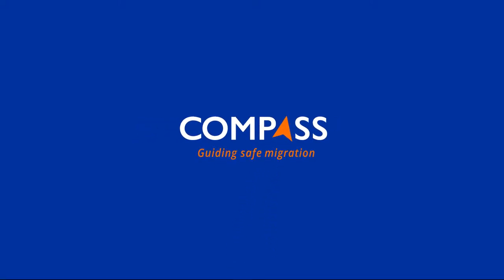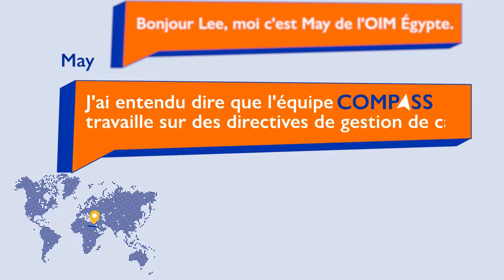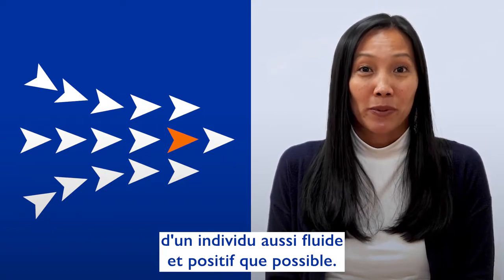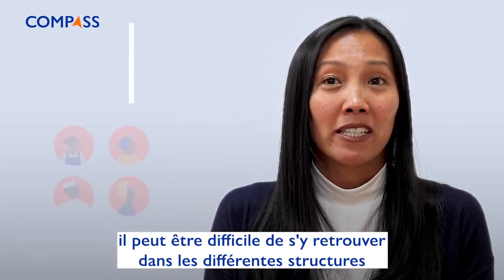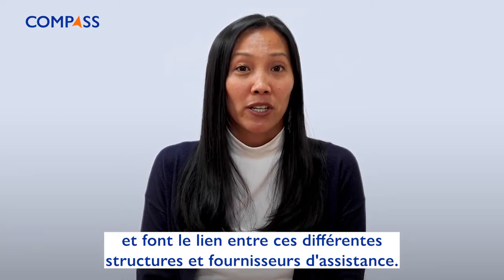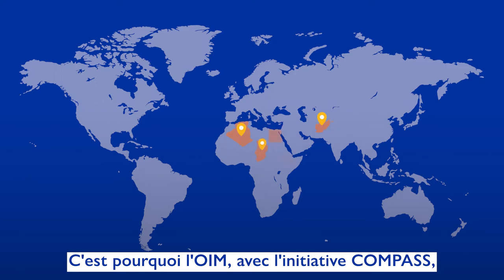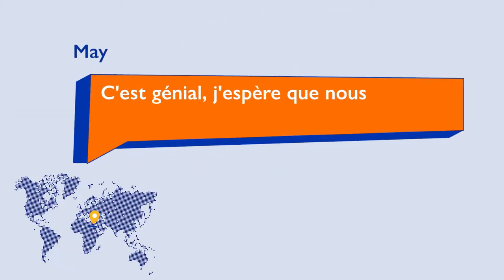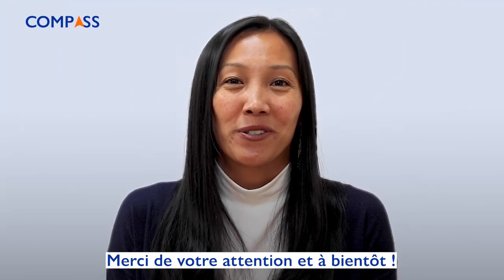Demande à COMPASS: la gestion des cas par l’OIM